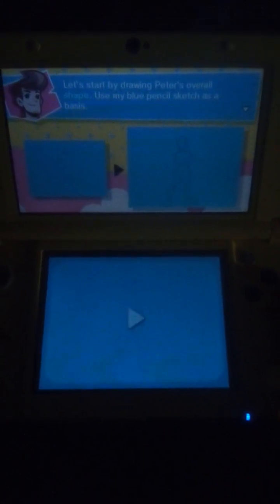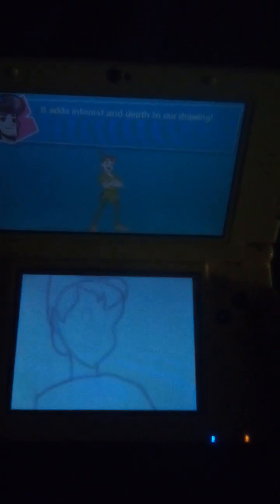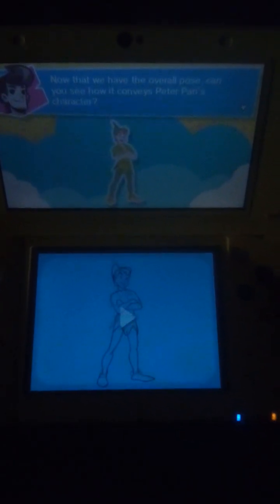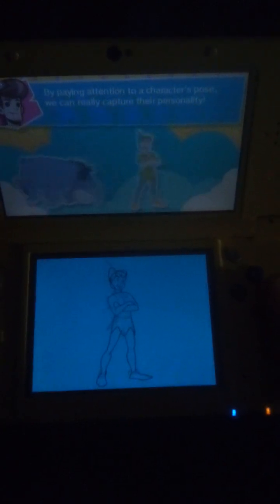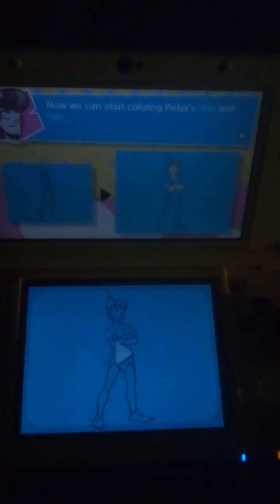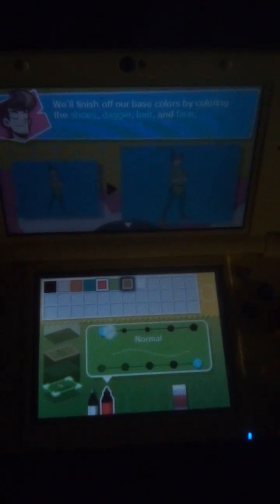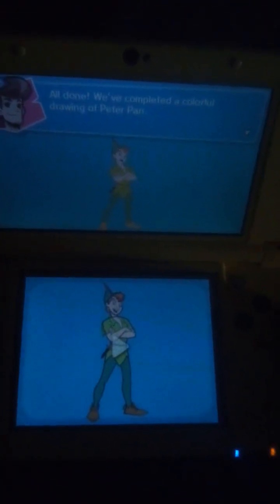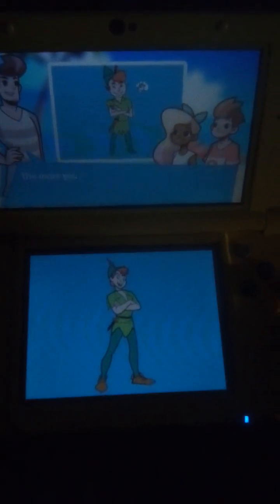Inkysora's disney art studio episode 16: you can fly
Flying in from neverland, we've got our sights set on drawing peter pan!